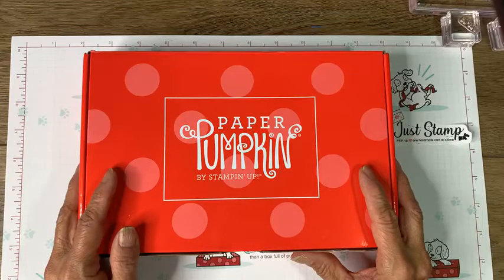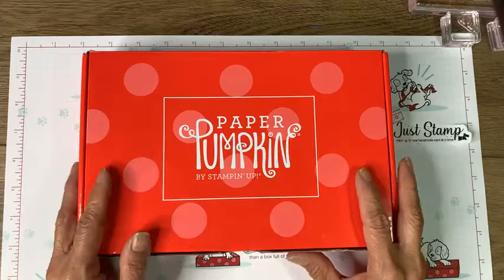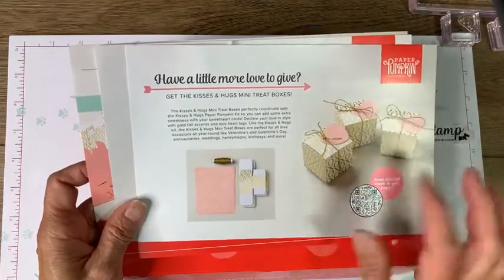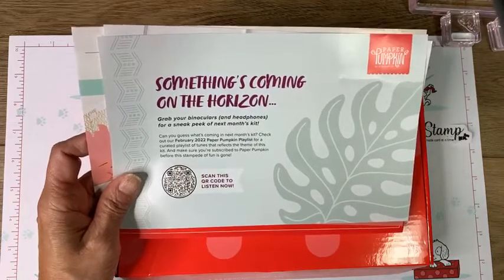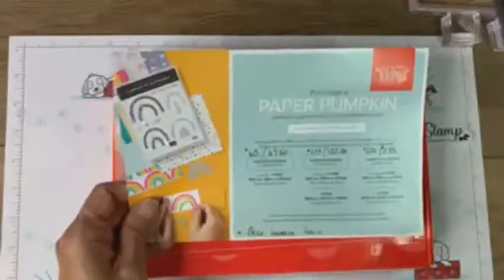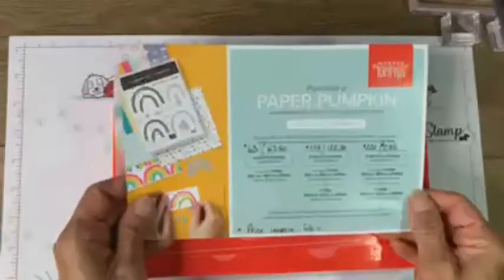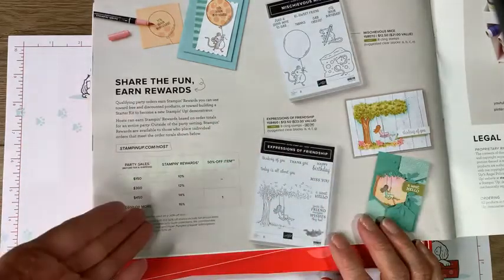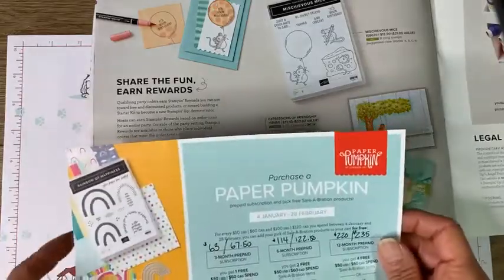January 2022 Hugs & Kisses Paper Pumpkin Kit with Bonus Projects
The January 2022 Paper Pumpkin subscription kit,  Hugs & Kisses, makes 10 fun, shaped cards with elegant style. I share how to create each project as designed, plus I also share three bonus projects you can create using the exclusive stamp set that is part of the kit.

Join the Just Stamp Paper Pumpkin Escape+ Club and get the alternative ideas and tutorials delivered to your e-mail box.